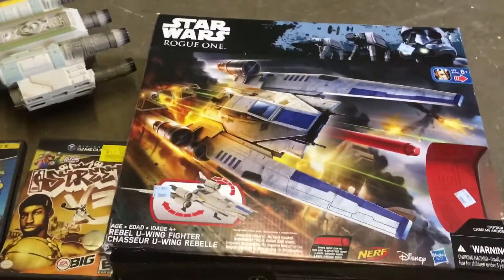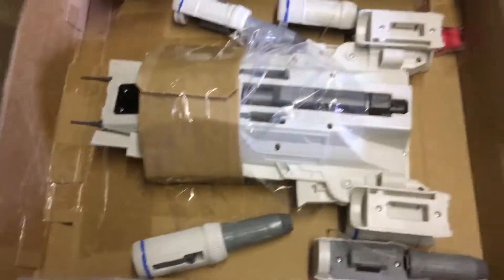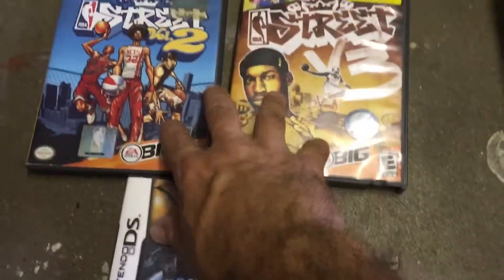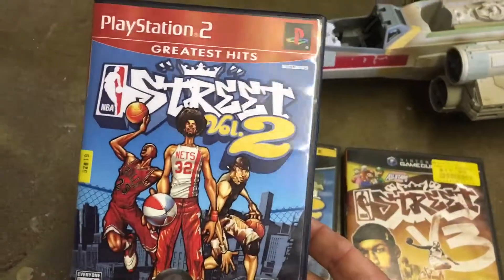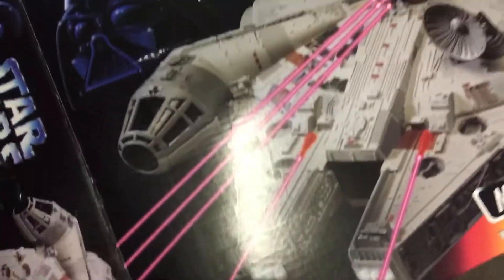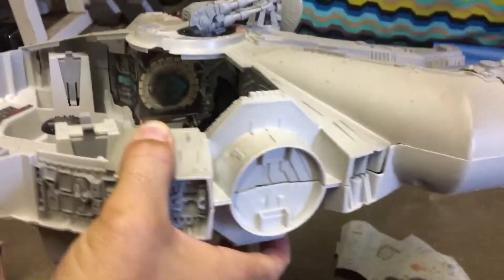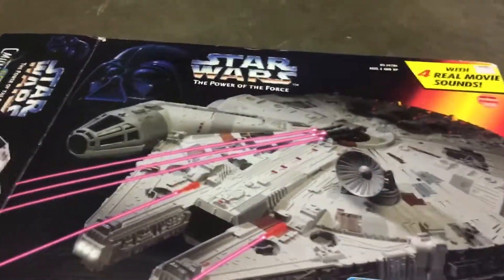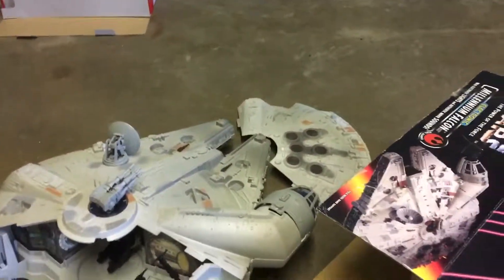STAR WARS Toys found at goodwill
I hit up 3 goodwill stores and found some great stuff